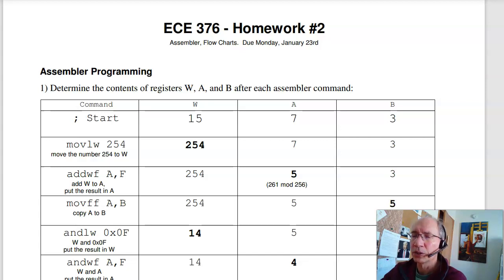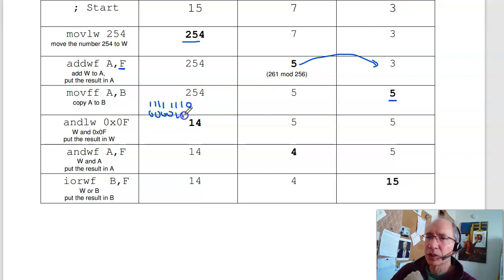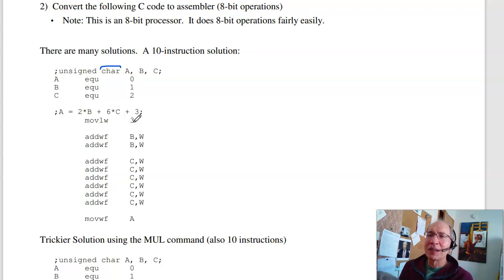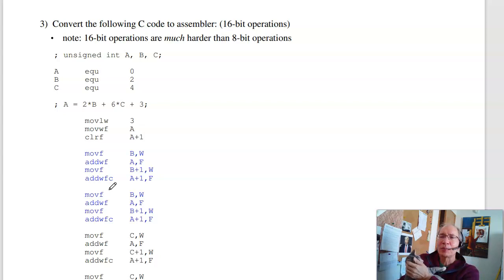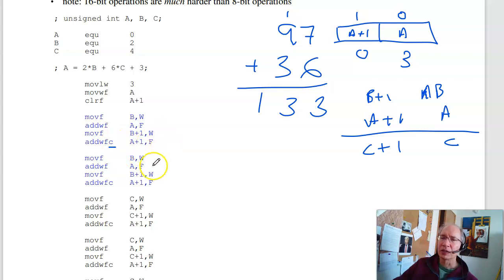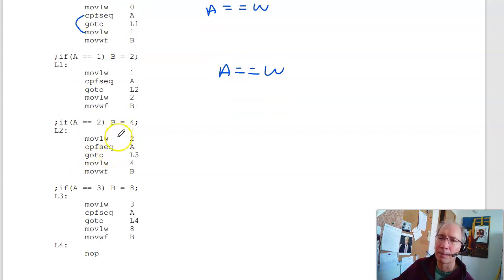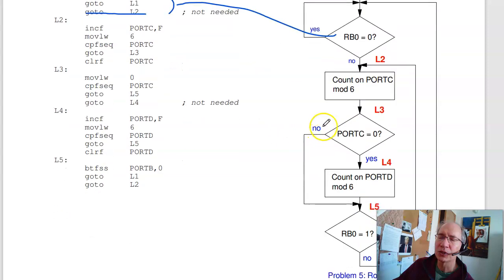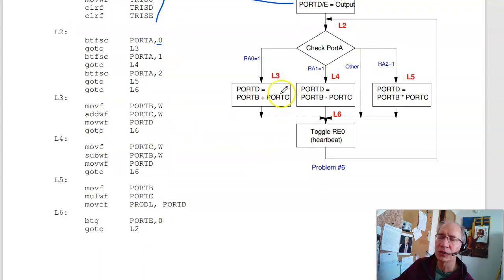ECE 376 Homework #2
Solutions to homework #2 for ECE 376 Embedded Systems (PIC assembler).  Please visit Bison Academy for corresponding course syllabus, lecture notes, recorded lectures, homework sets, and solutions.